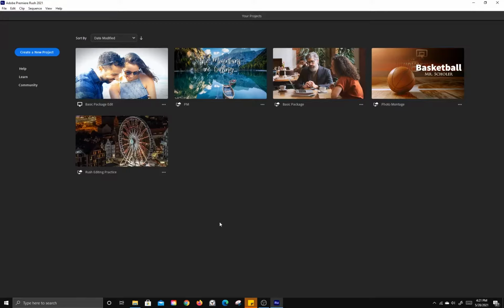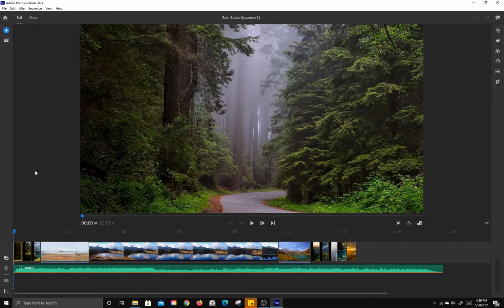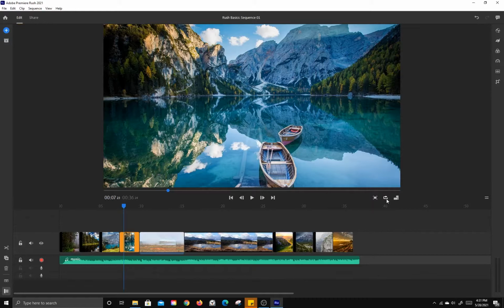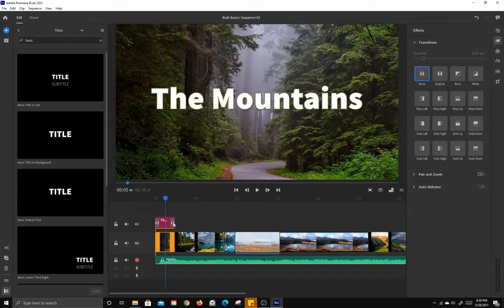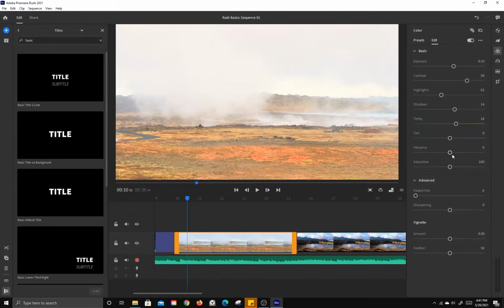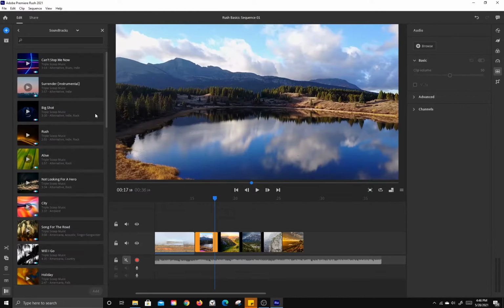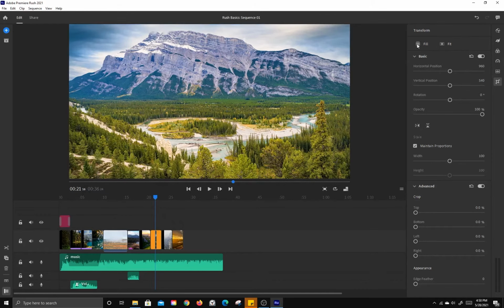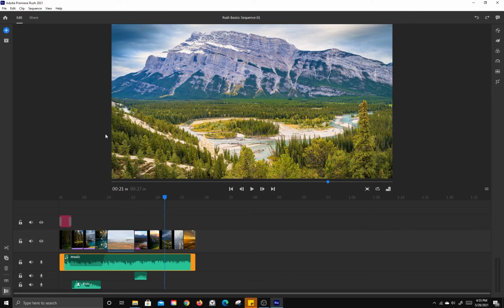Basic Video Editing in Adobe Rush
Learn the basics of video editing using Adobe Rush. Topics include starting a project, importing media, creating titles, using transitions and effects, color correction, clip speed, adding music and sound effects, and exporting video.